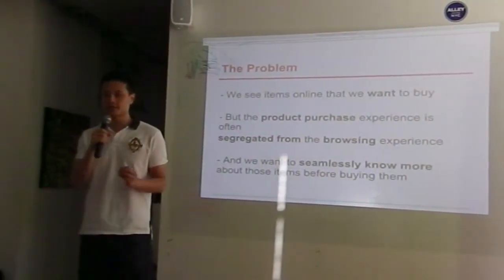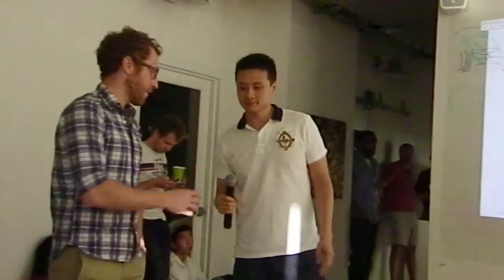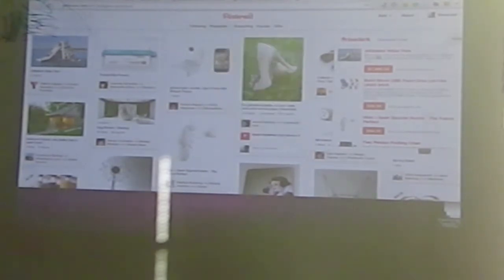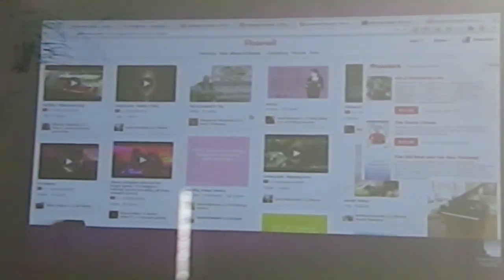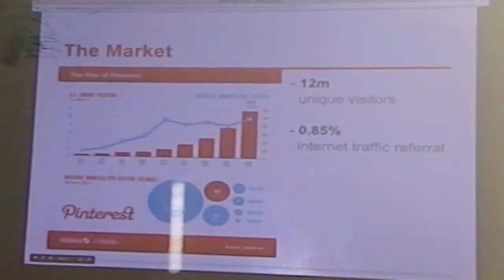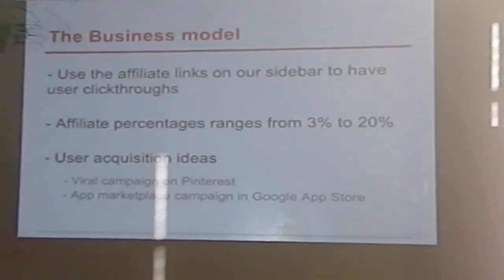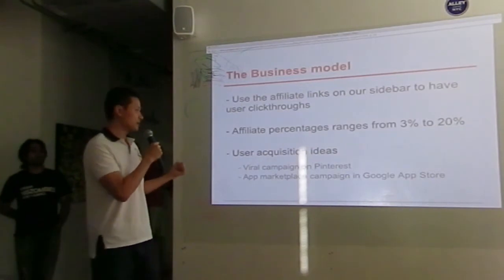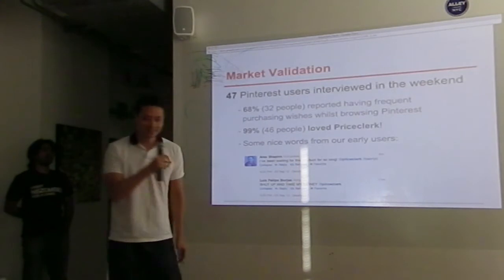Sept 2012 Startup-Wknd 9 Priceclerk.mp4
Price's Featured Presentation from Startup Weekend 2012. Impromptu Video Coverage & Original Music by The U.B.W. Show.